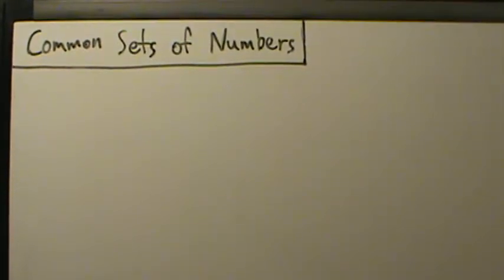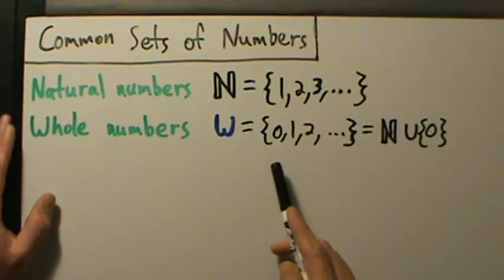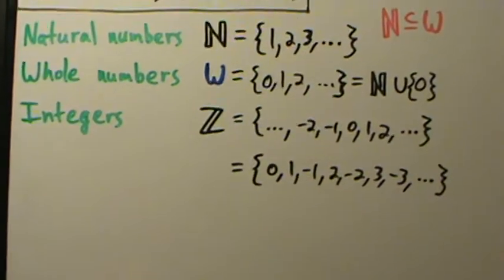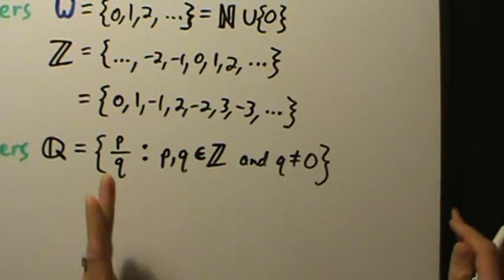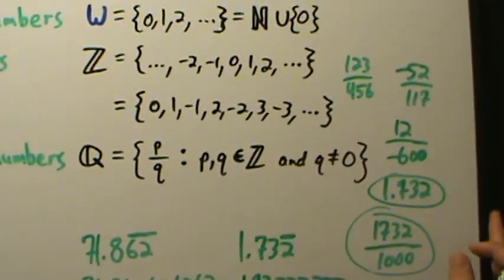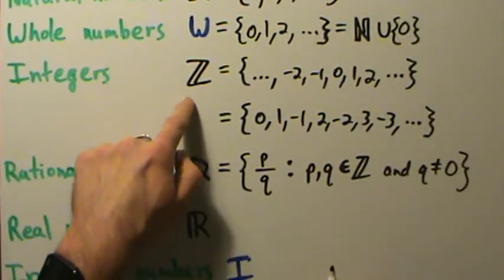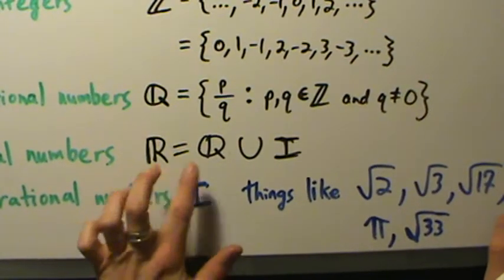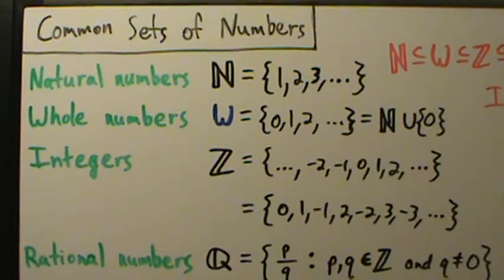Intermediate Algebra - Common Sets of Numbers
Definitions and notation for the natural numbers, whole numbers, integers, rational numbers, irrational numbers, and real numbers, and an explanation of how these sets of numbers are related.